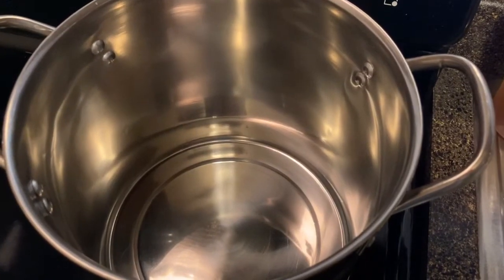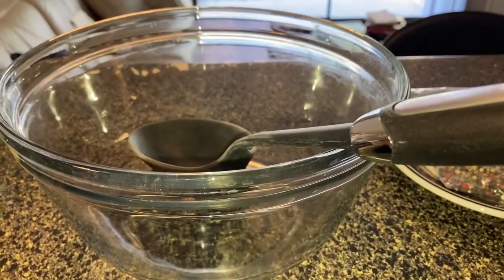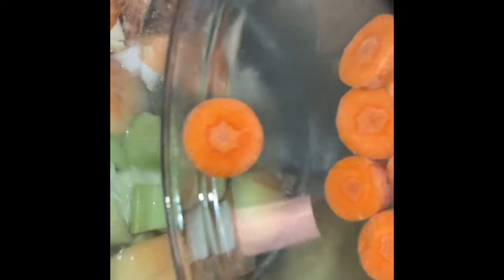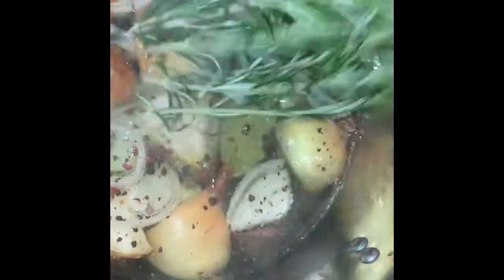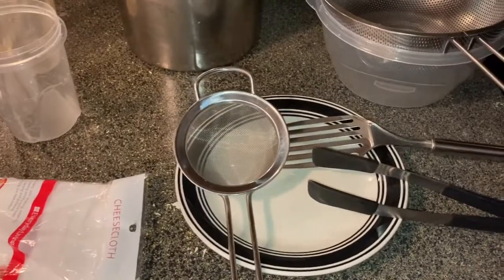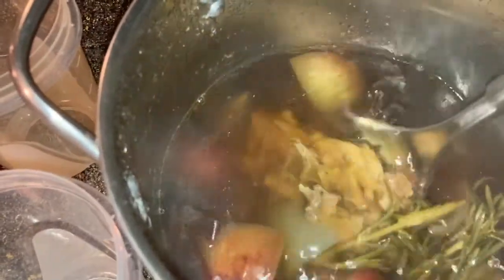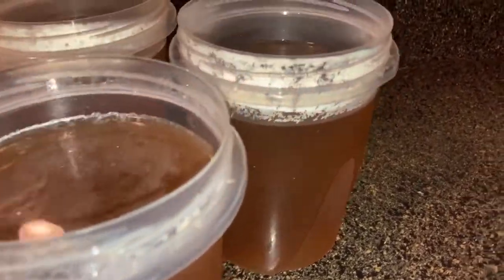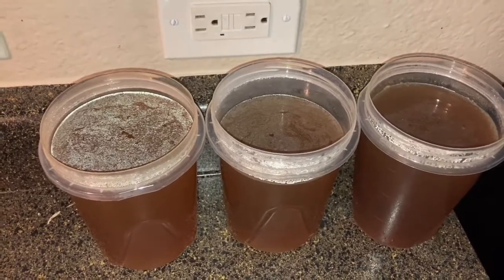Turkey stock recipe for the Lazy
Lean how to make turkey stock recipe  for the lazy created by stew shah
response to "Brad makes thanksgiving turkey stock| from the test kitchen| Bon appetit"